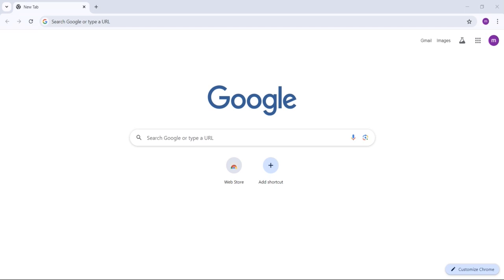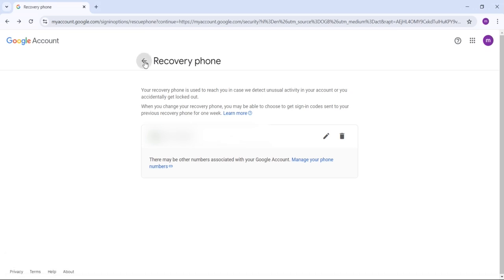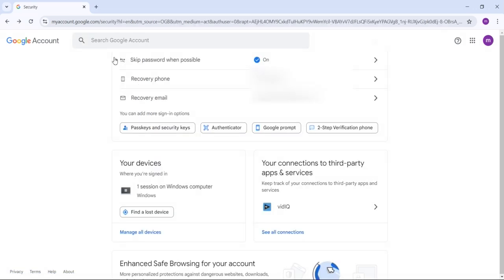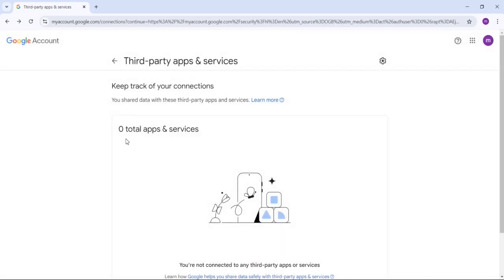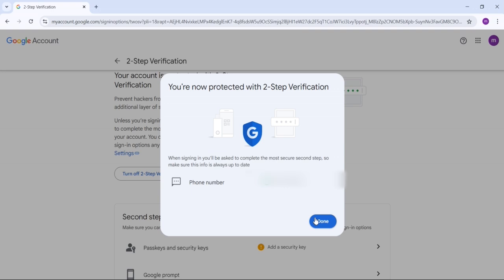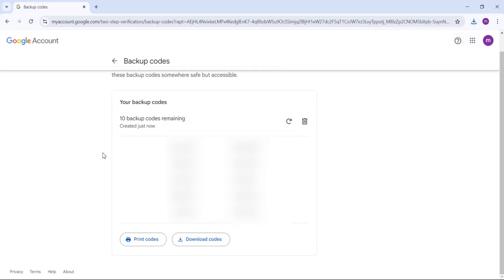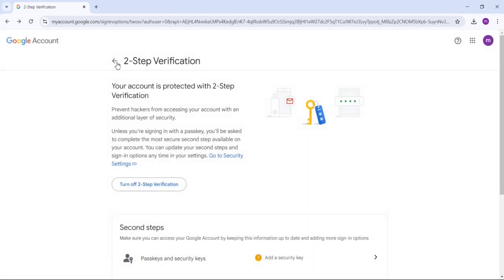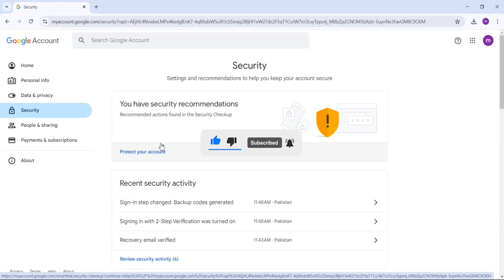How to Secure Gmail Account | How to Protect Gmail Account from Hacking |How to make email id secure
Hi
On this channel, I will tell you the Education about Technology, laptops, Mobile and many other things. So if you like my content then you can like my video and if you updated my videos then you can subscribe to my channel and press the bell icon for the latest videos.

Want to protect your Gmail account from hackers and ensure your personal information stays safe? In this comprehensive guide, we'll show you how to secure your Gmail account with advanced security settings and best practices. Whether you're concerned about phishing attacks, or unauthorized access, or just want to enhance your email security, this video has you covered!

In this video, I am showing you. How to Secure your Gmail Account from Hackers in an easy way.
                                                                  Solved Queries

How to secure gmail id
How to secure gmail account
How to secure email account
How to Secure Gmail from hackers
How to Secure Gmail from hacking
How to fully Secure Gmail Account
How to Secure a Gmail Account
How to Secure your Gmail
How to protect email account
How to protect gmail id
How to protect your gmail account
Gmail security settings
gmail security settings
google account protect
Protect Your Gmail Account
google account security recommendations
google account security tips
Enabling two-factor authentication (2FA)
Reviewing account activity and security settings
Managing third-party app access
Tips for keeping your email secure

📌 Timestamps:
0:00 - Introduction
0:23 - 7 Security Settings
0:43 - Add Recovery Phone Number
1:42 - Add Recovery Email id
2:19 - Manage Your Devices
3:18 - Add & Remove Third-party Apps
4:20 - Enhanced Safe Browsing ON
5:00 - 2-Step Verification ON
9:09 - Outro

► How to Solve 4 Mega Pixel Error in Shutterstock

► How to Delete Google Account in Computer/Laptop

► Unlock Your Digital World: Create Your Google Account NOW!

Email Marketing:-

🎮 Gadgets & Tools that I recommend 😎